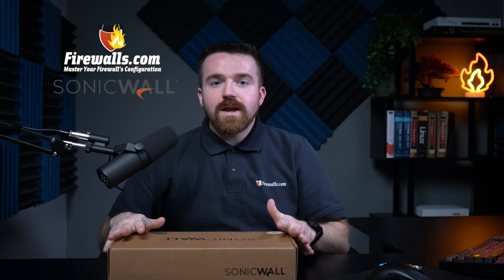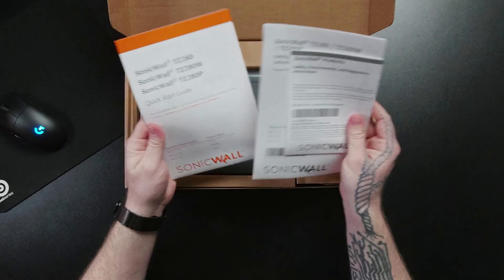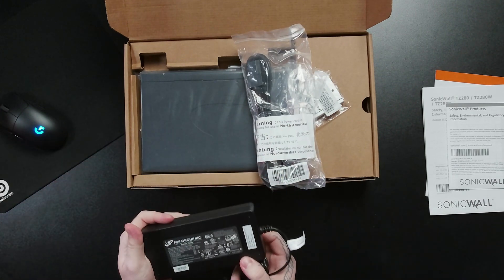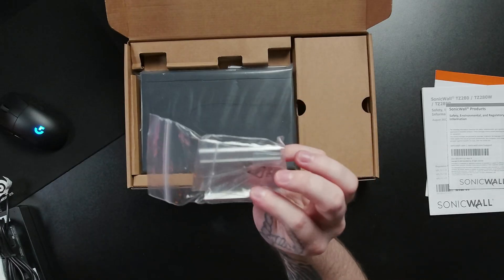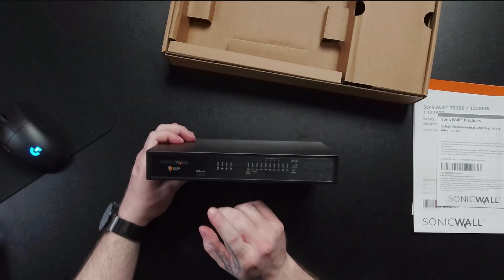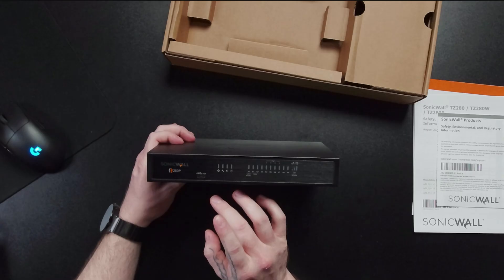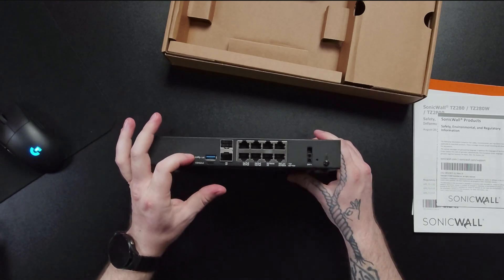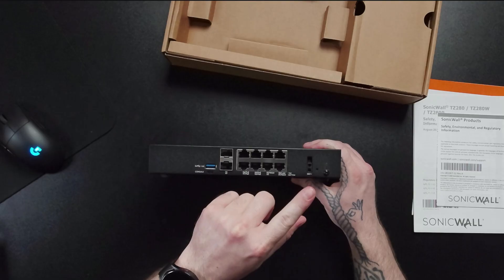SonicWall Gen 8: TZ280P Unboxing & Overview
Join us in unboxing the new SonicWall TZ280P firewall! We walk through what’s in the box, the hardware specs, and why the "P" (PoE+) model is a game-changer for your access points and IP phones.

Questions? Talk to a certified network engineer.